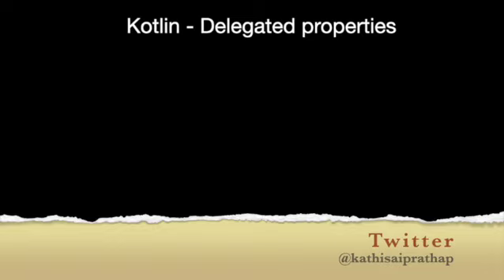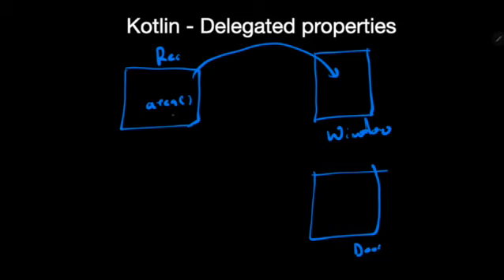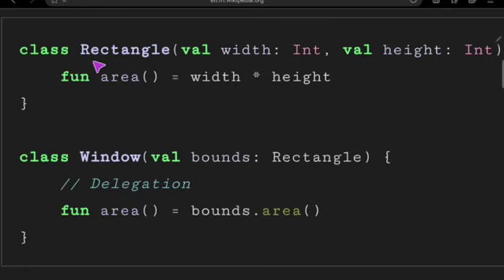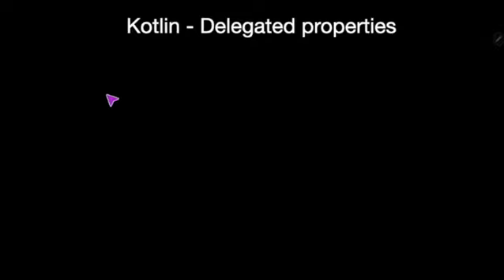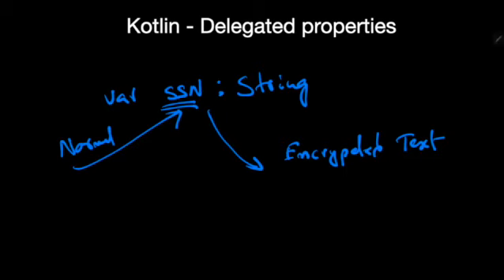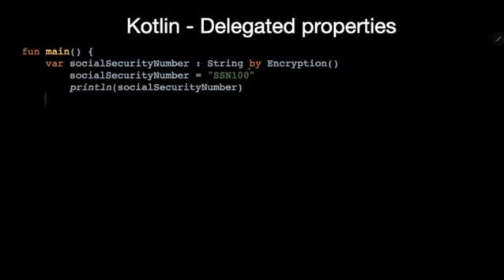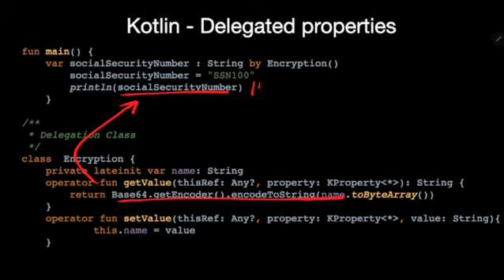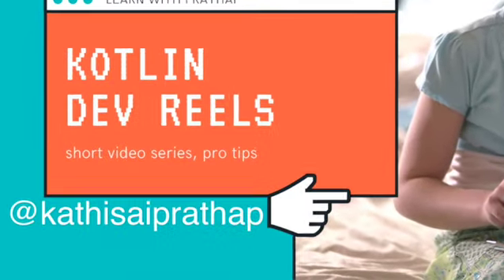Kotlin - Delegate properties ( Advanced Kotlin tutorials - E01)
This short video describe how to leverage the delegate properties in Kotlin.